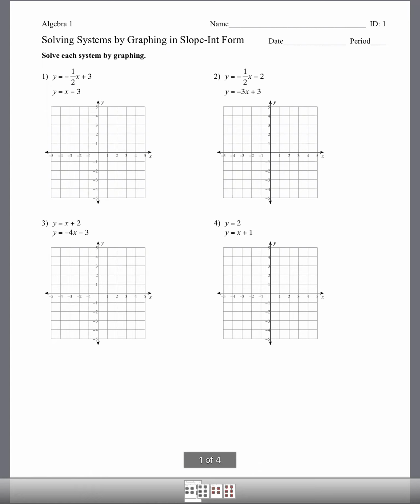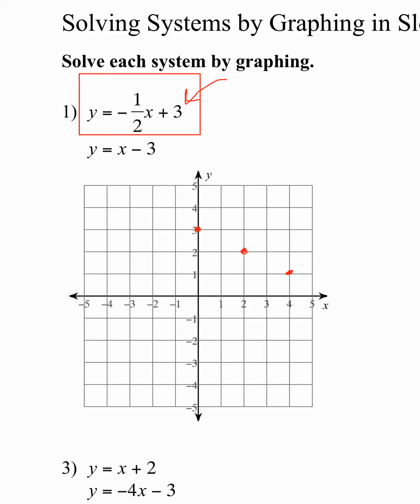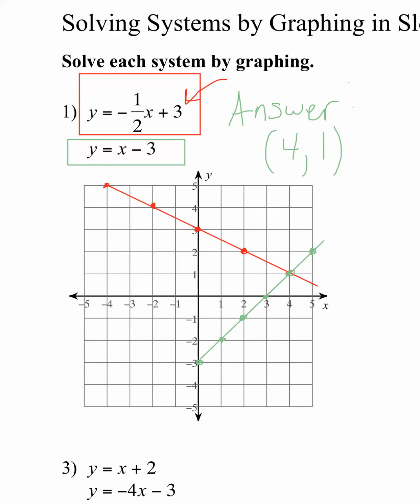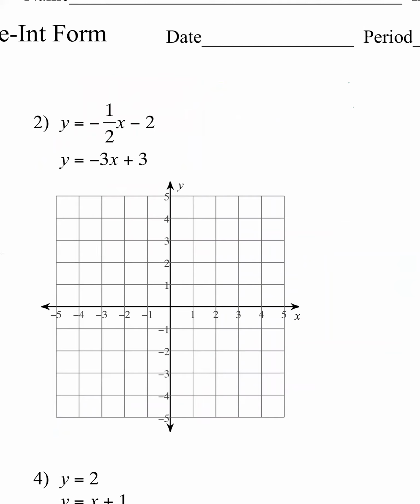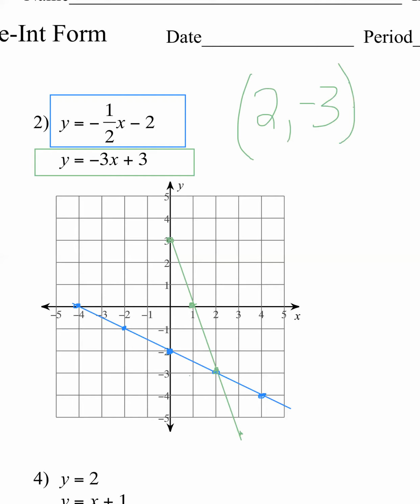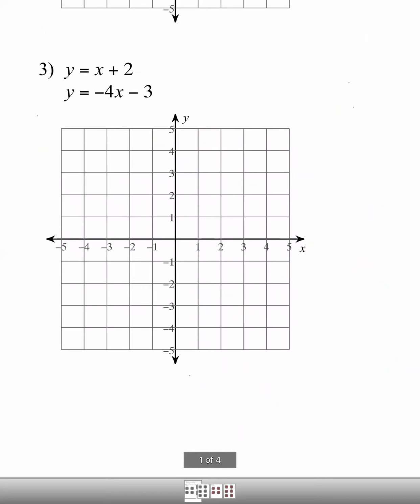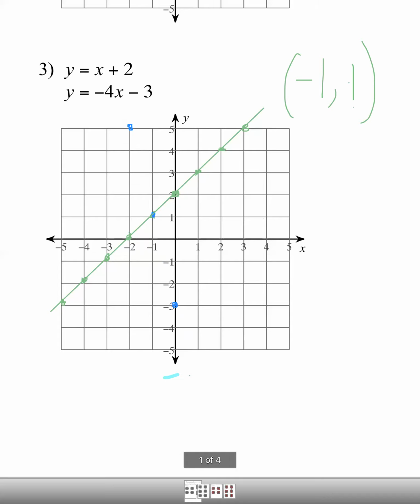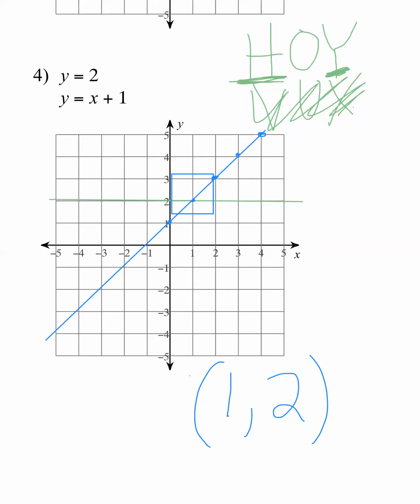Solving Systems by Graphing in Slope Intercept Form